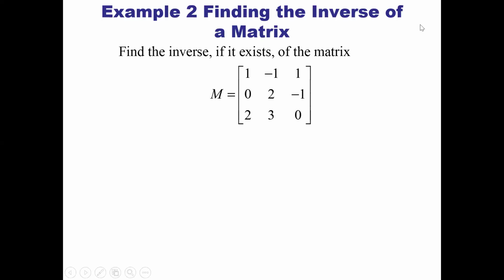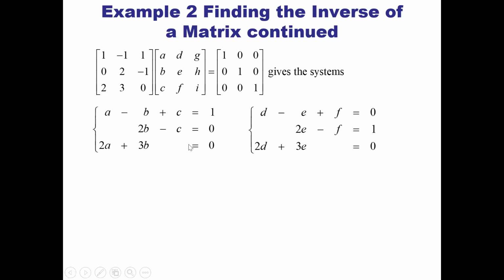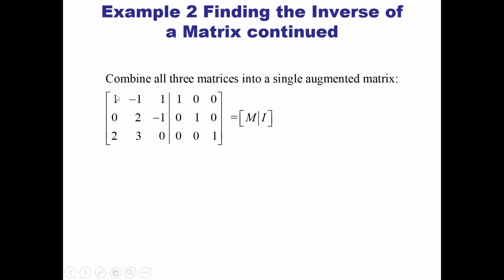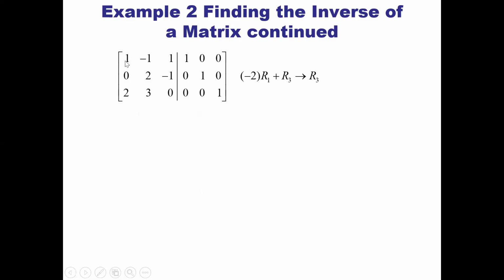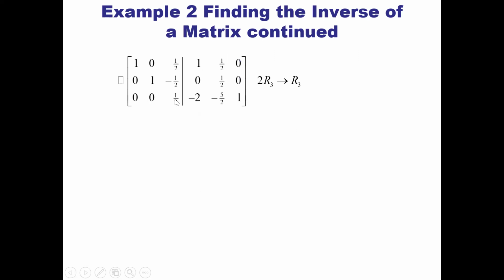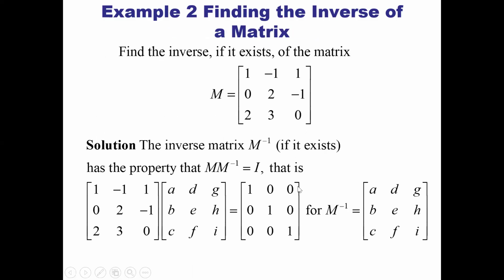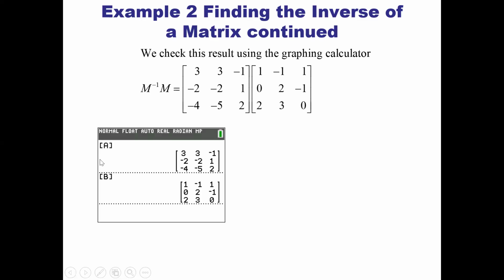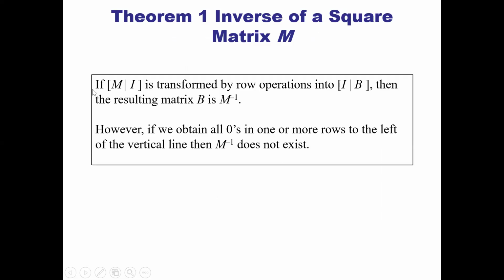Section 4.5 Pt II